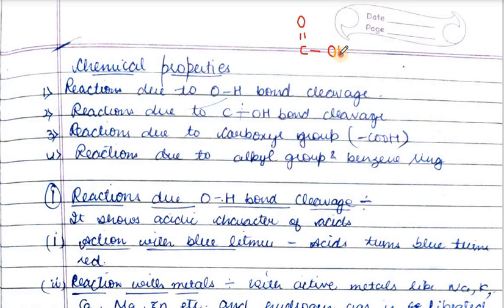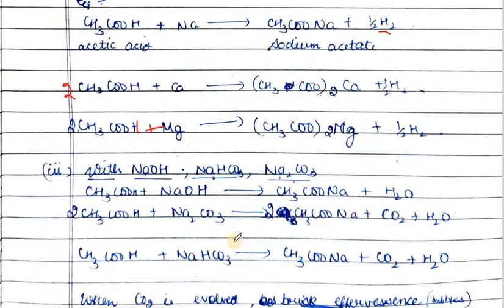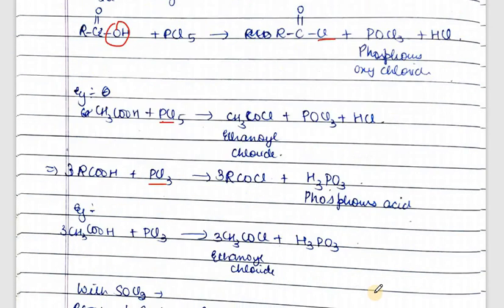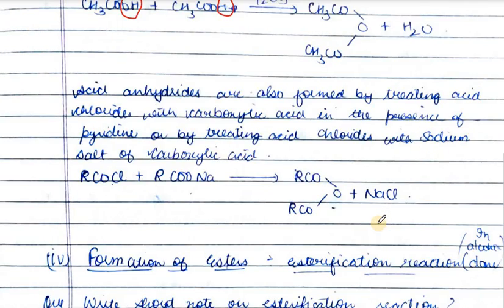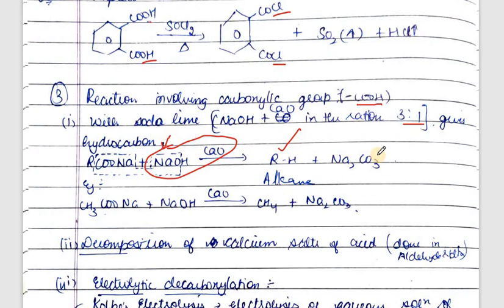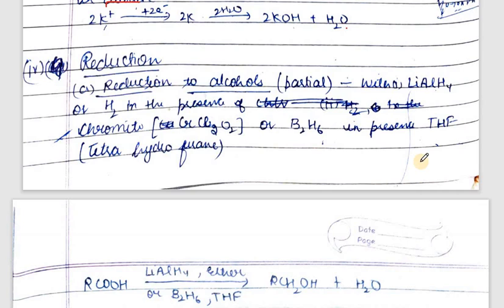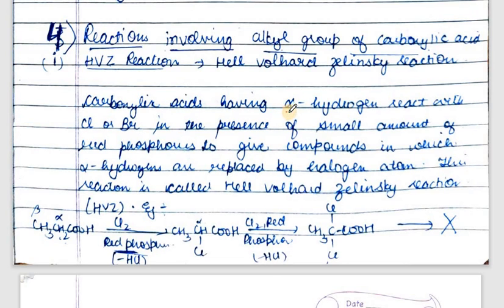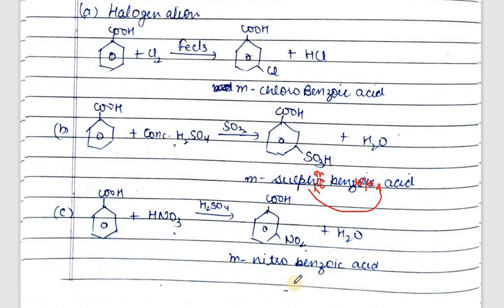Lec-3/Carboxylic Acids/Chemical Properties/Chemistry/Associate Professor JASBINDER KAUR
Lec-3/Carboxylic Acids/Chemical Properties/Chemistry/Associate Professor JASBINDER KAUR/GHG Khalsa College Gurusar Sadhar